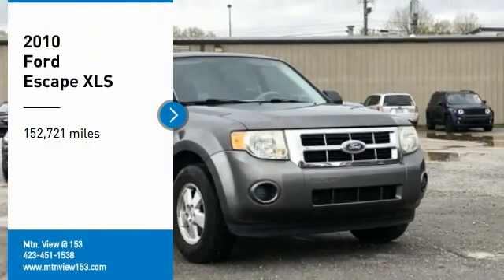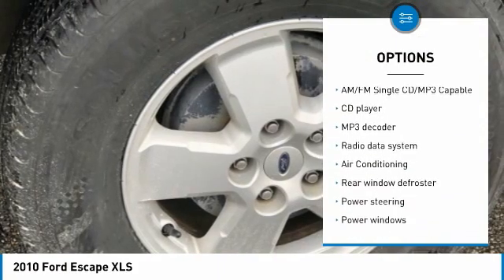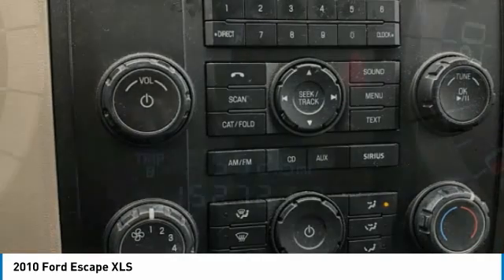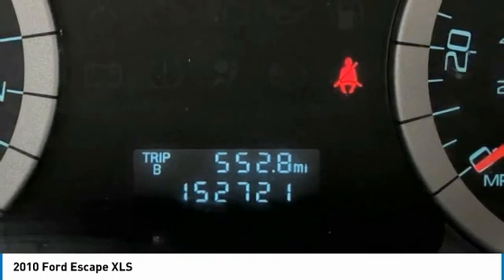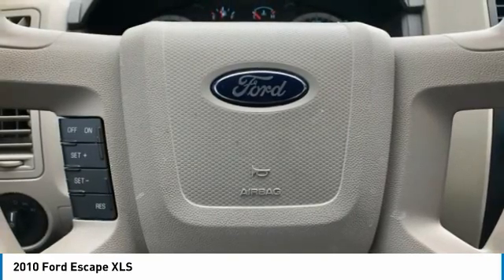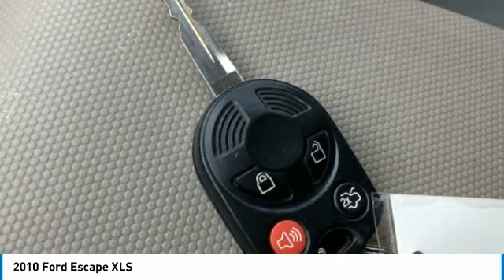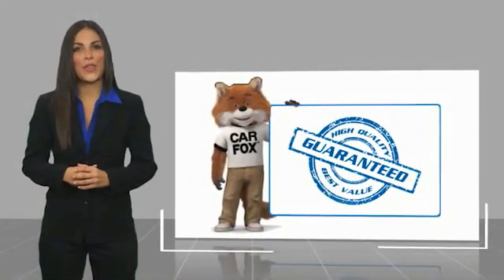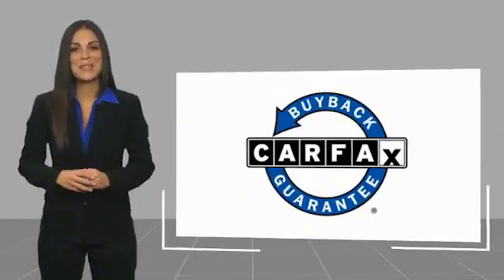2010 Ford Escape XLS in Chattanooga 30247A